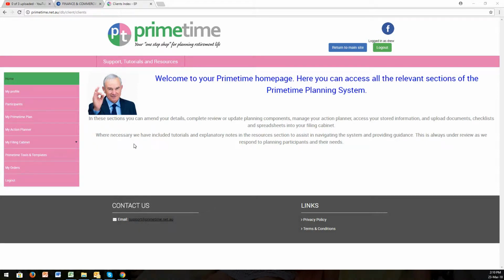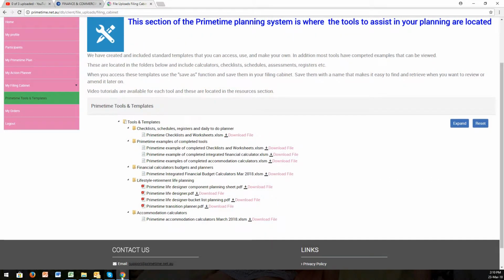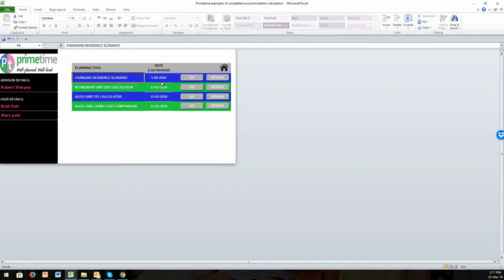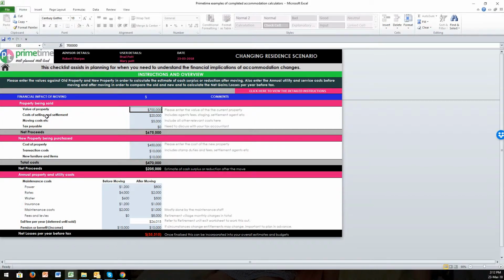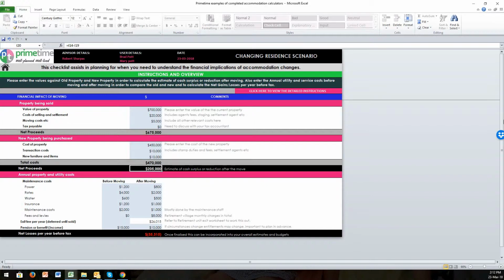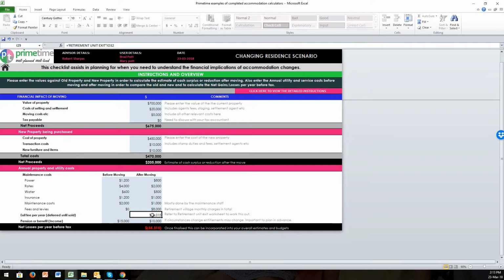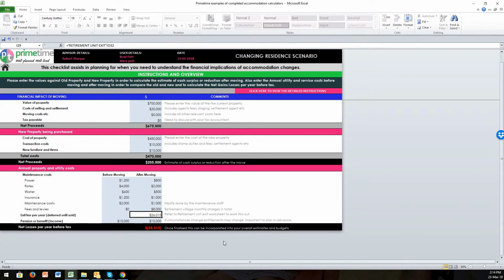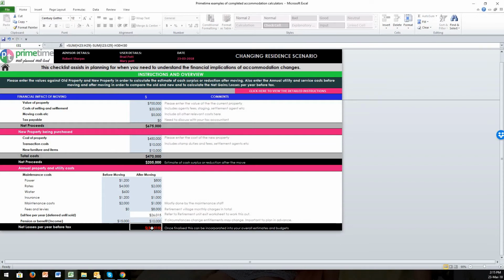Primetime changing residence calculation tutorial